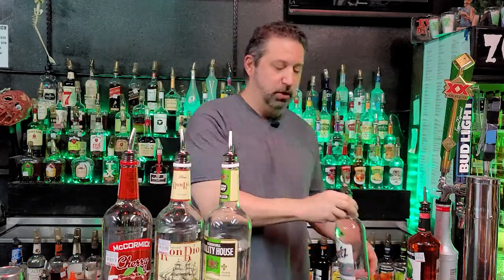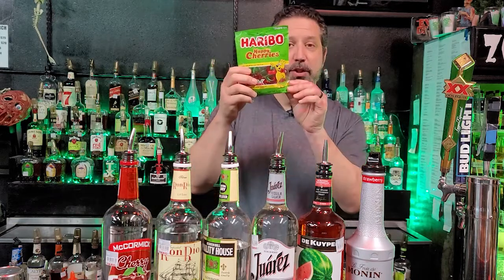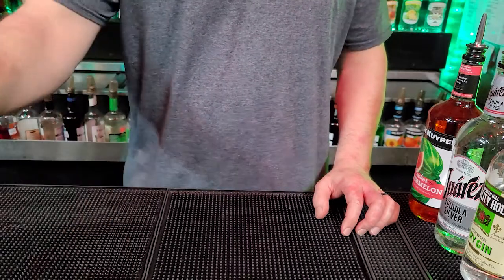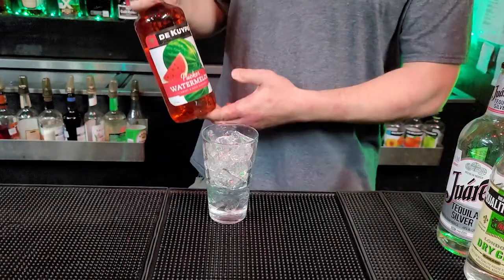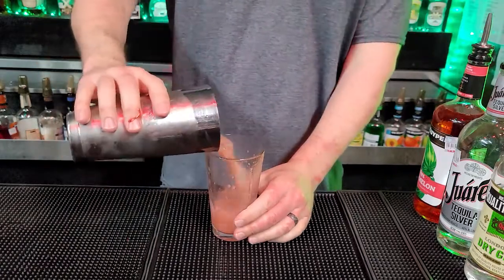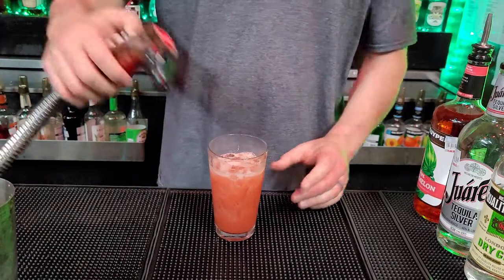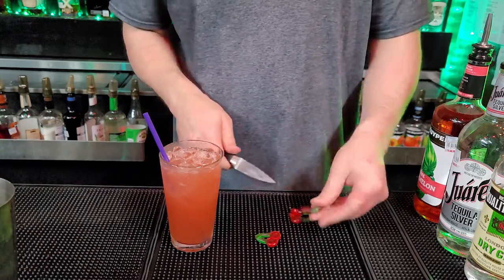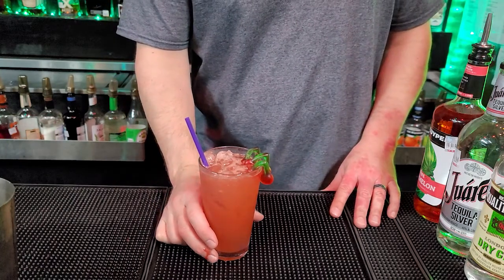How to Make a Spring Tea Drink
Episode #36:

SPRING TEA DRINK:

16oz pint Glasses

Ingredients:
Cherry Vodka
Rum
Gin
Tequila
Watermelon Schnapps
Strawberry Puree
Haribo Cherrys

HOW TO:
Fill pint glass with ice. pour in 1/2oz Cherry Vodka, 1/2 oz Rum, 1/2 oz Gin, 1/2oz Tequila, 3/4 oz Watermelon Schnapps, 3/4 oz Strawberry Puree. Shake in glass. Fill with sprite and garnish with Haribo Cherry's.

Drink and Enjoy

ZOMBIES
4202 Thousand Oaks